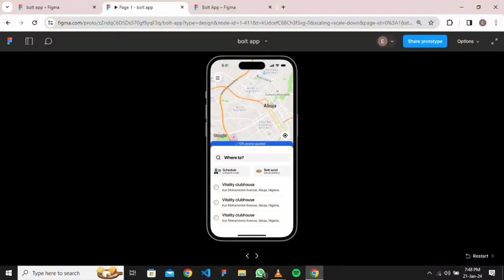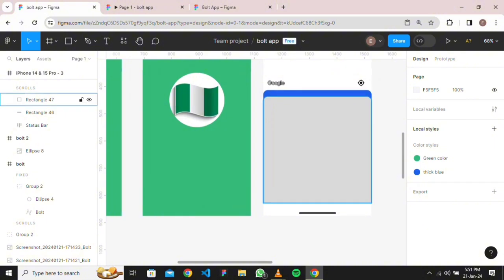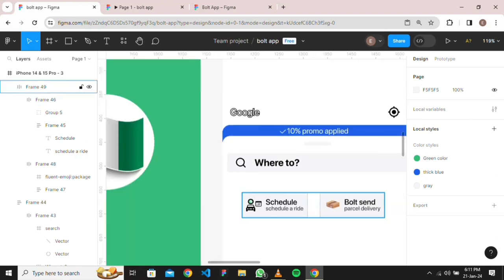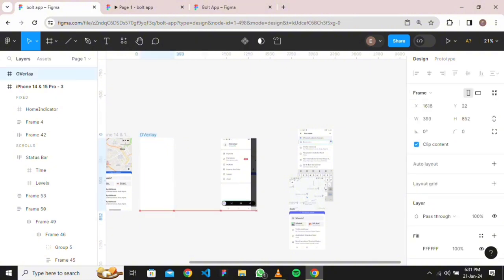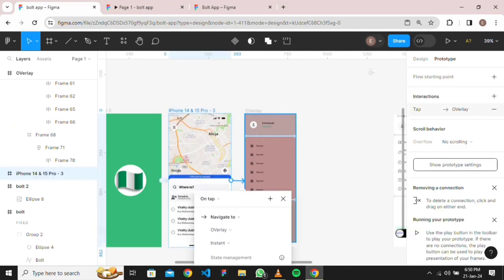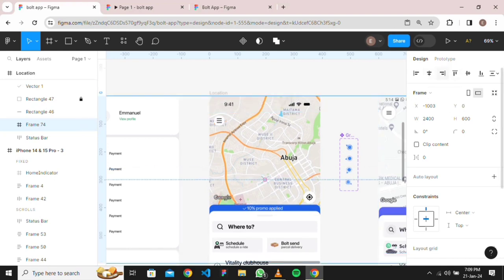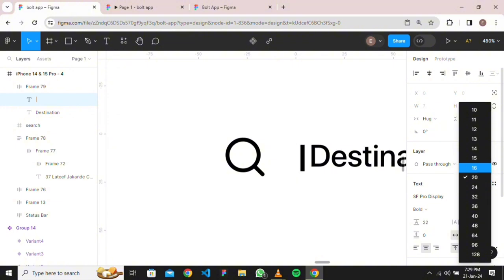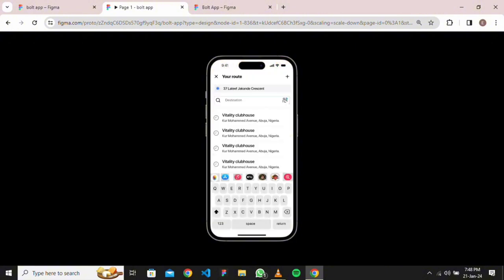Recreating Bolt App in Figma